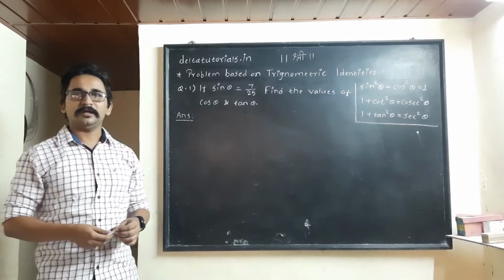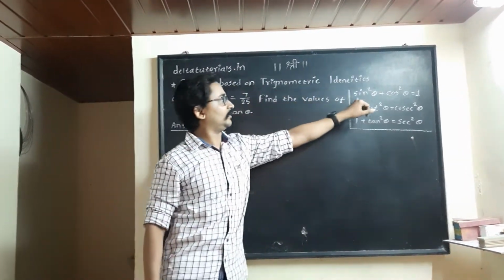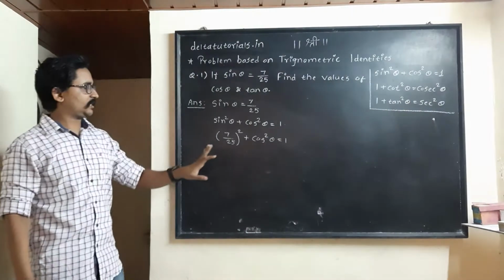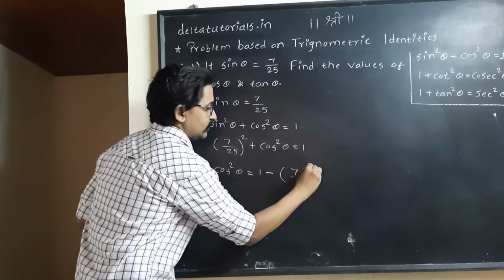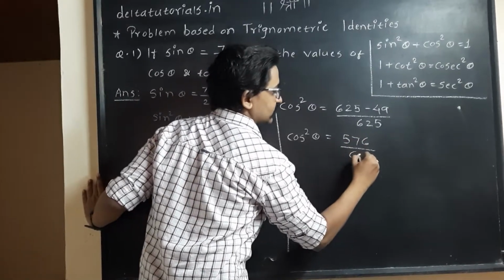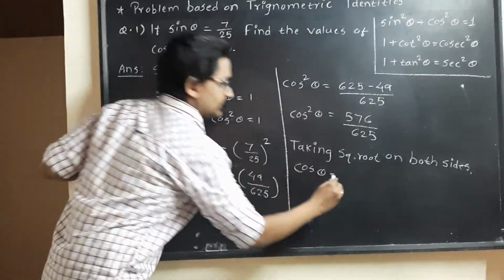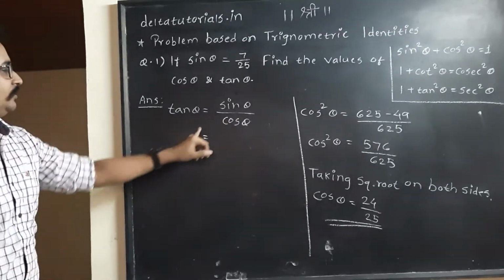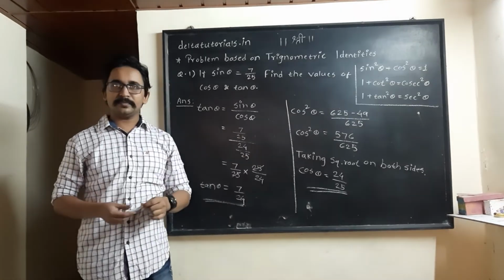Trigonometry: Problems based on trignometric identities (EX.01)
A problem based on trigonometric identity.
This video is useful for class.10 students of Maharashtra state board & CBSE also.